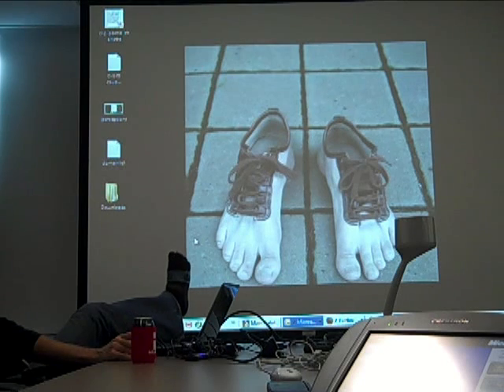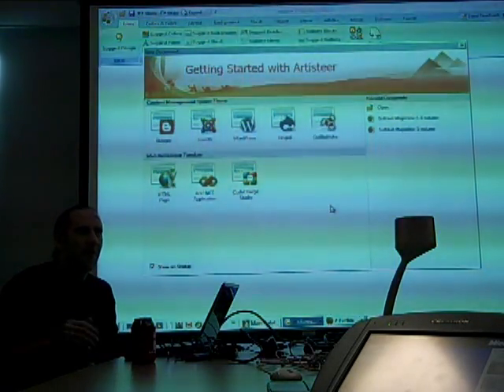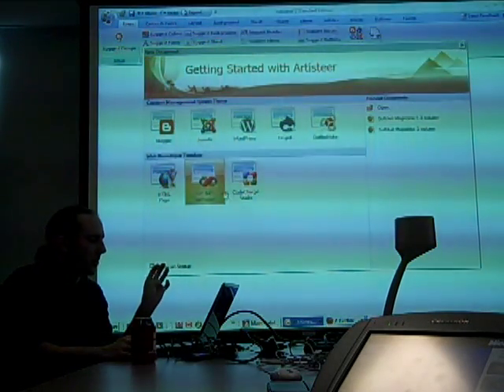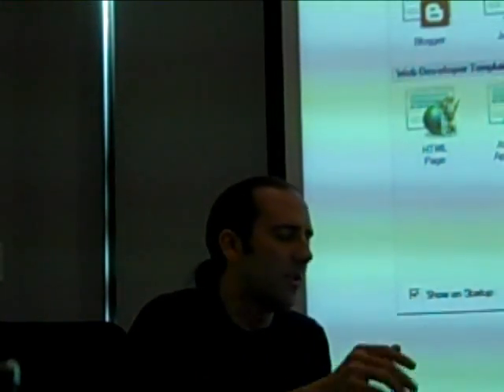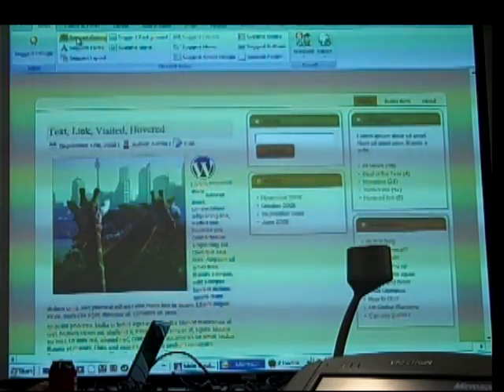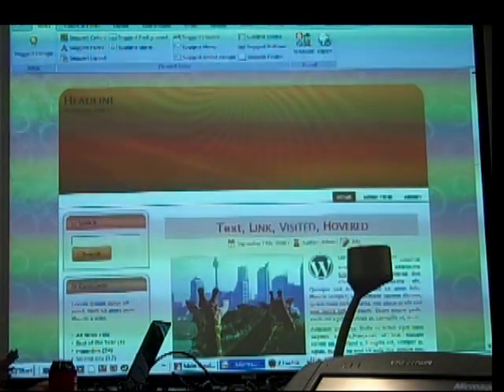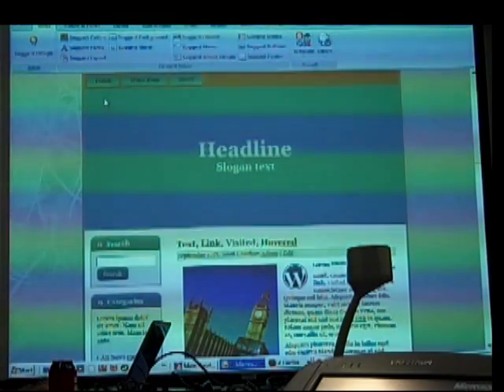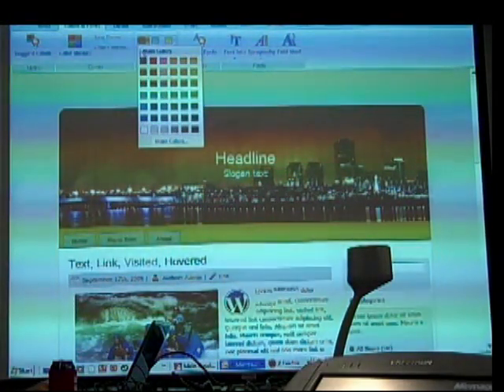How to Design a WordPress Theme - WCBOS Part 1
Boston put on an excellent WordCamp in January of 2010.  During the unconference session, I gave a quick overview of how to create a wordpress theme for the first time with a tool that makes it easy.  This is part 1, there are two more parts that go with this session.  I am working on more in depth tutorials that will be created as screencasts to help provide people with the skills necessary to not only create wordpress themes at an introductory level, but also to work at an intermediate level of wordpress theme design, and move into advance theme design skill sets.  Those future screencasts will be available through my website Softduit.com